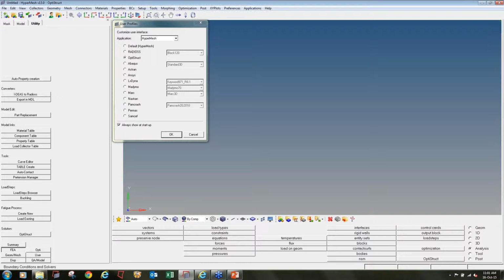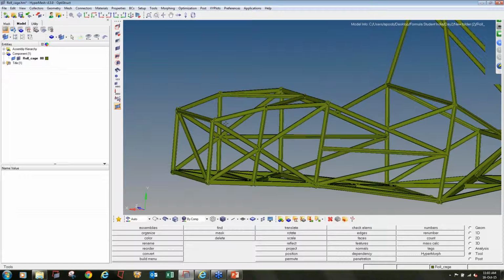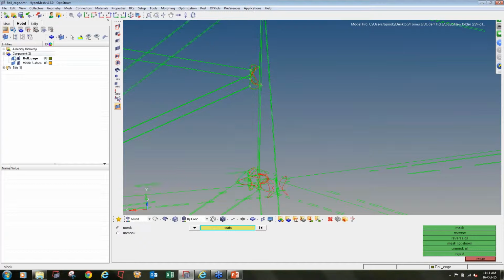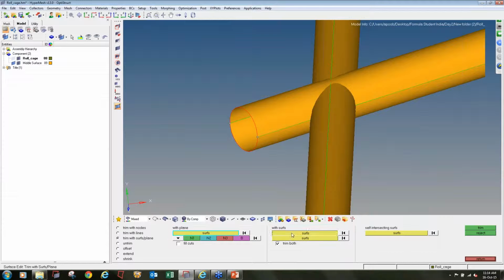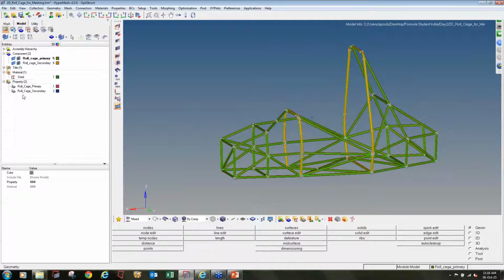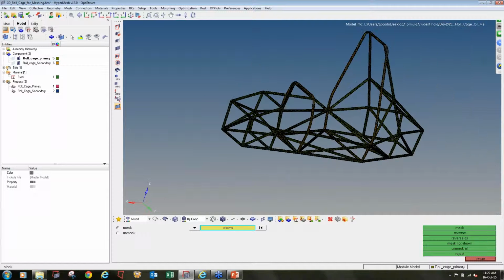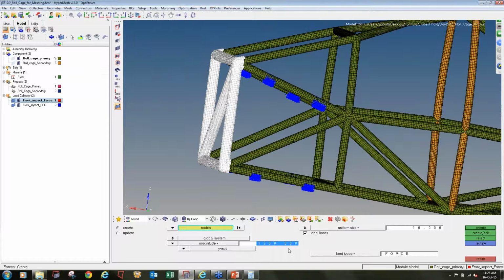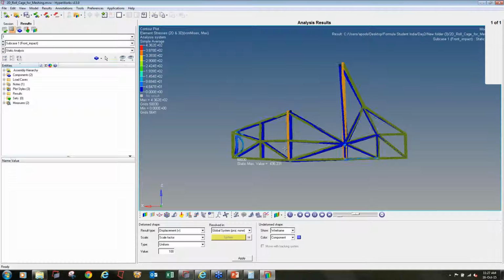Formula Student India - Online Training Session - Day - 2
Hi All,

In this session I have covered 2D Geometry Editing and Meshing on Roll Cage...

along with Static Analysis of
Front Impact
Side Impact
Rear Impact
Torsional Analysis
Bump Analysis